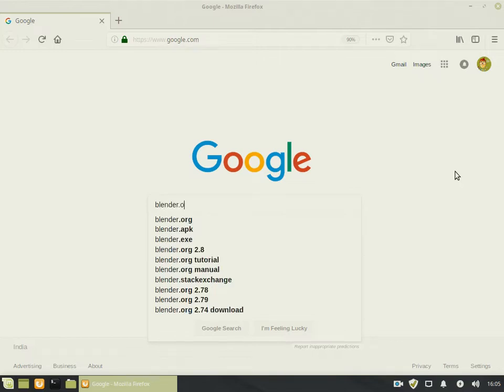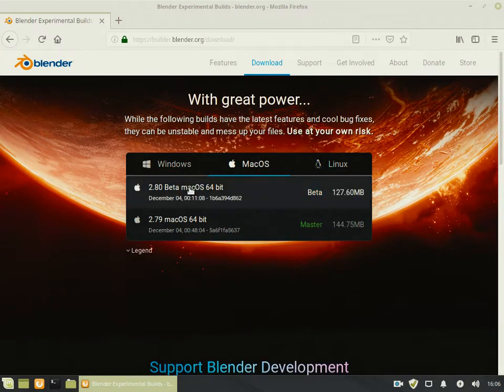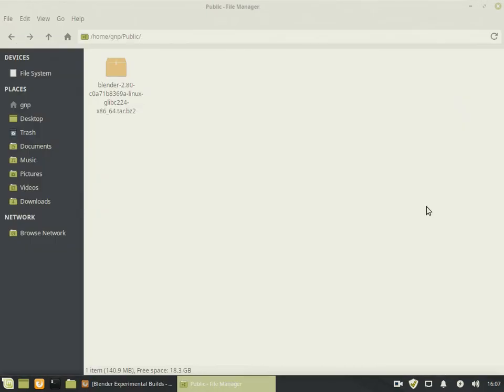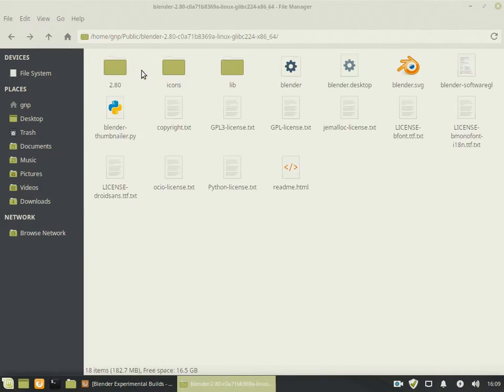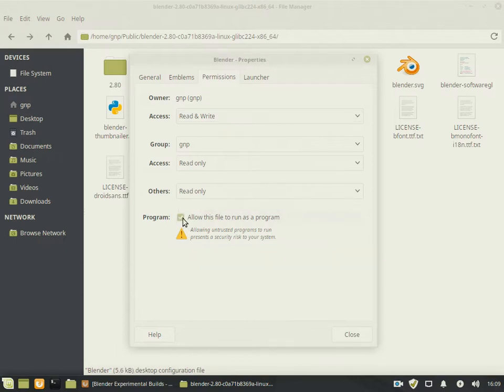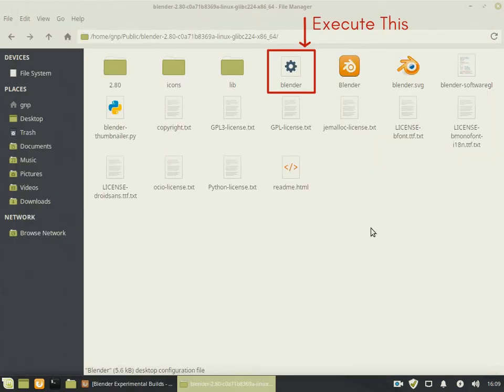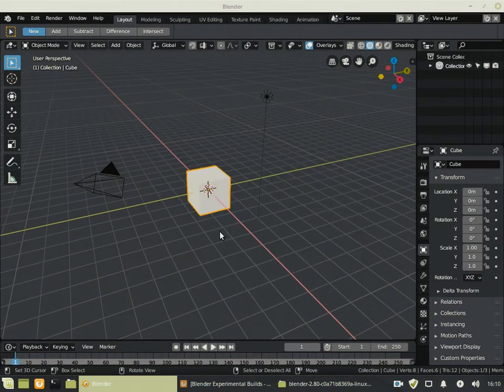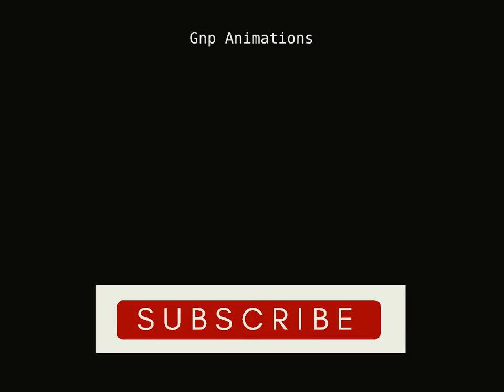how to install Blender 2.8 beta in Linux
The blender 2.8 beta is released with a lot of improvements in layout and also in the performance. this is a beginner tutorial in this video you can learn how to install blender 2.8 beta in any linux os like ubuntu , linux mint, kali linux etc